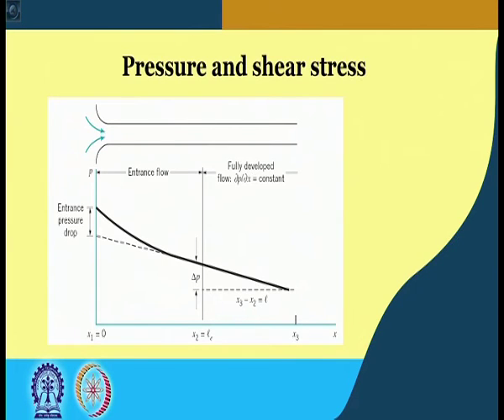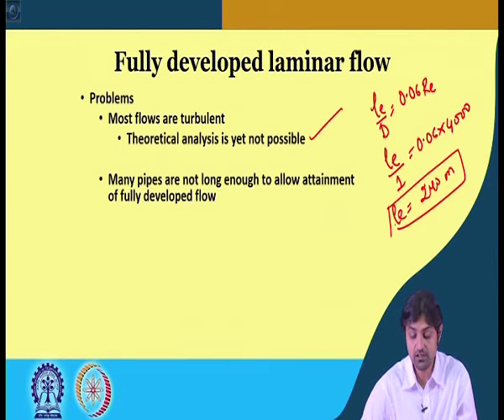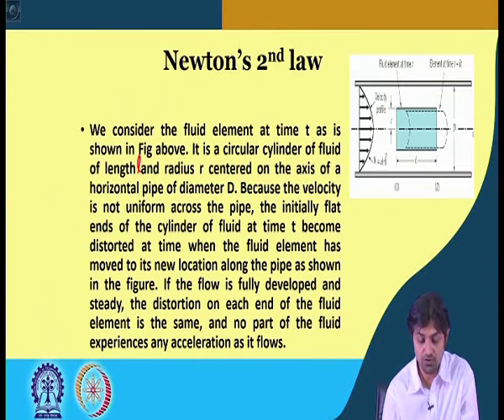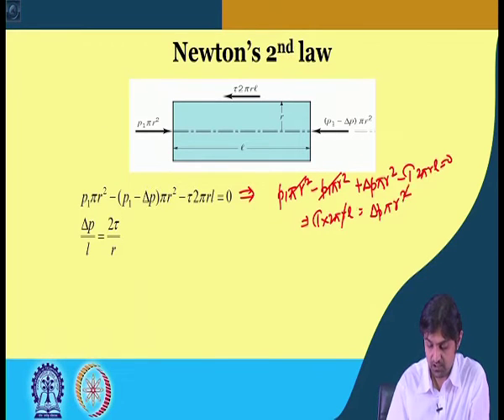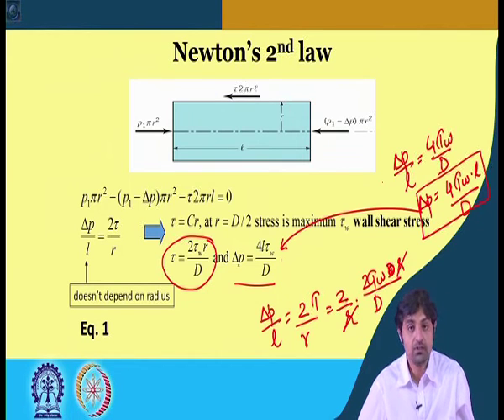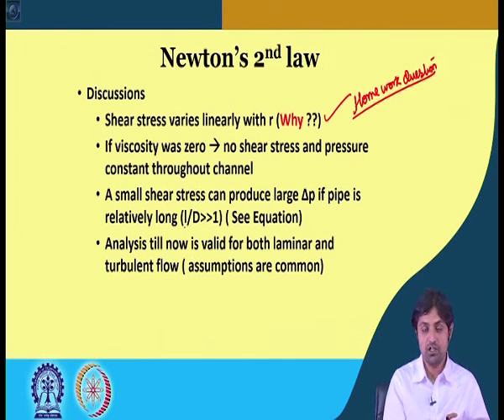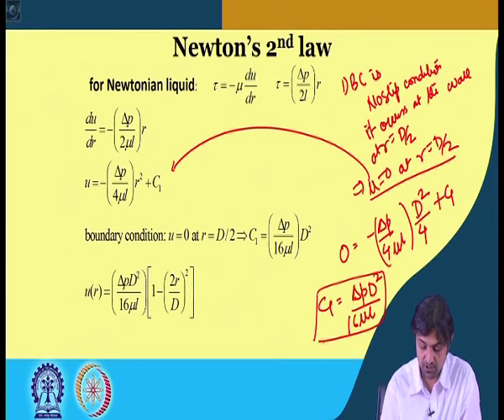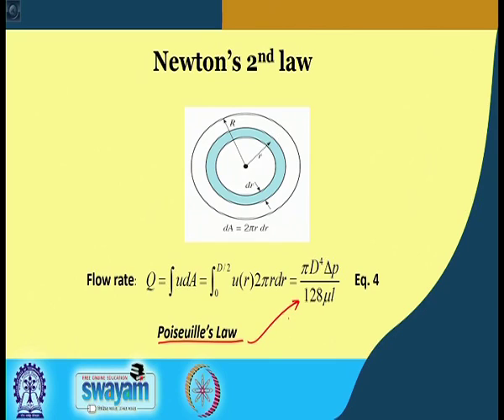Lecture 39: Pipe flow (Contd.)